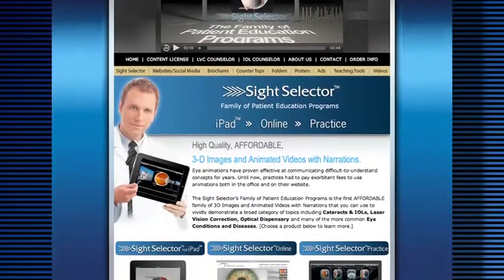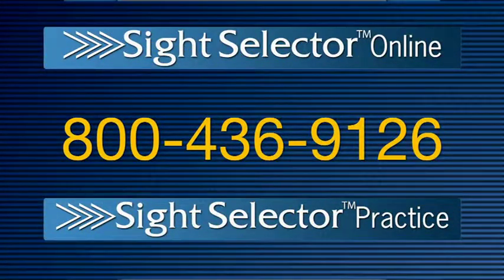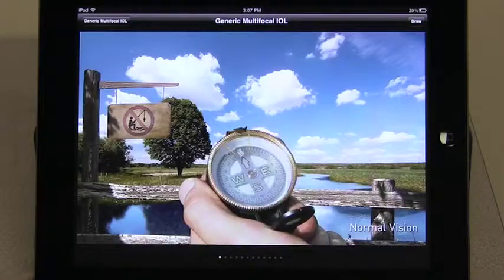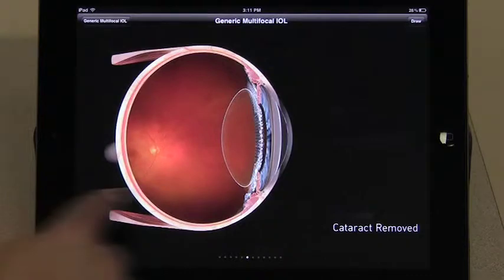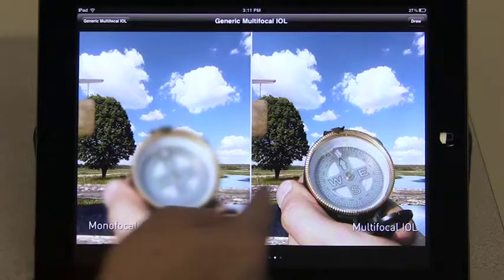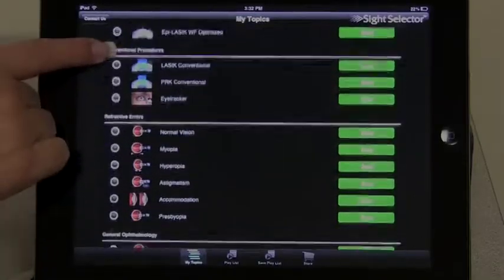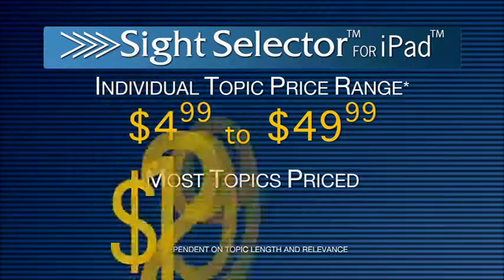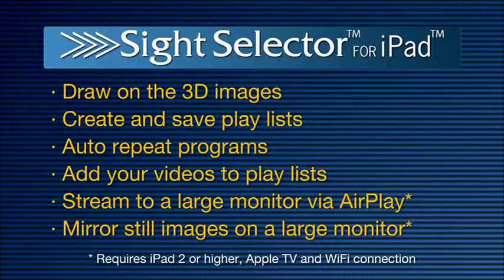SightSelector Demo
The Sight Selector's Family of Patient Education Programs is the first AFFORDABLE family of 3D Images and Animated Videos with Narrations that you can use to vividly demonstrate a broad category of topics including Cataracts & IOLs, Laser Vision Correction and many of the more common Eye Conditions and Diseases.